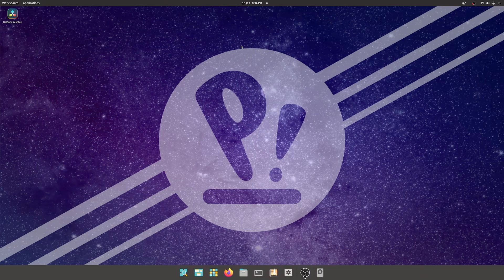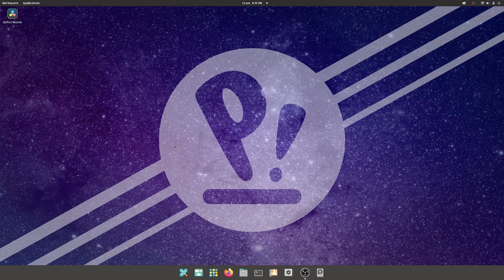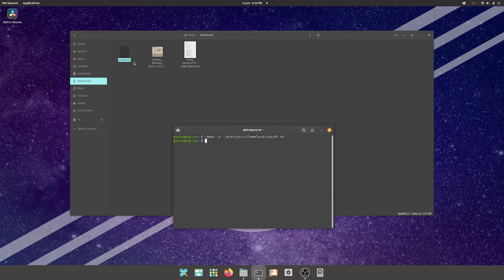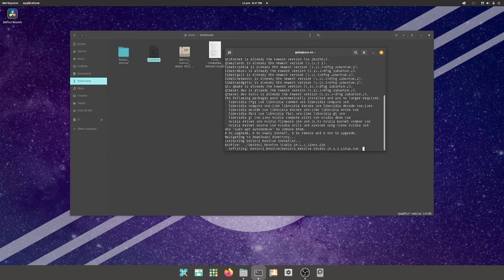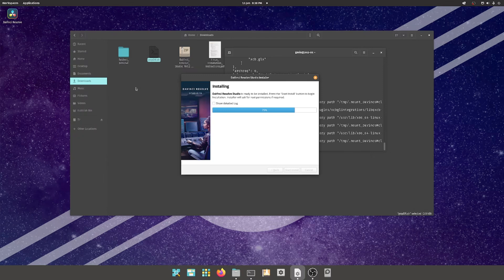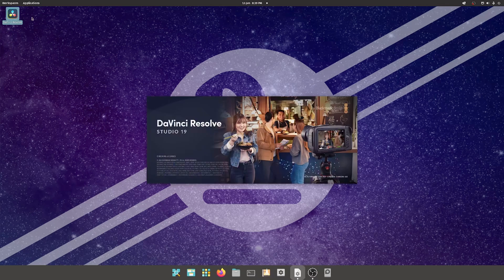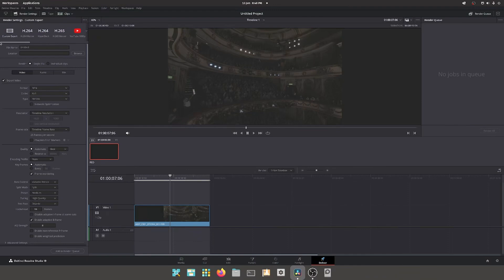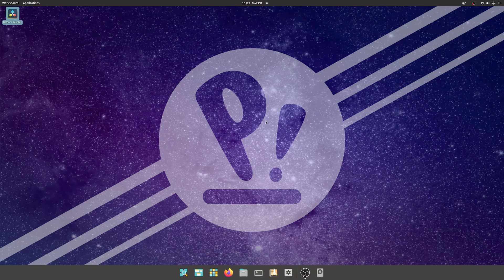Installing DaVinci Resolve on Pop!_OS Made Easy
In this video, I guide you through installing DaVinci Resolve on Pop!_OS using an automated script. This tutorial simplifies the setup, ensuring video editors can easily start using DaVinci Resolve on their Pop!_OS workstation.

📦 Preparing Your System:
 • Updating your Pop!_OS system and installing necessary dependencies.

⚙️ Automated Script Installation:
 • Step-by-step walkthrough of running the script to install DaVinci Resolve.

🔧 Resolving Library Conflicts:
 • Fixing common issues like missing libraries and ensuring smooth operation.

💡 Tips and Best Practices:
 • Insights for a hassle-free installation.

✅ Pop!_OS users looking to install DaVinci Resolve
✅ Video editors transitioning to Linux
✅ Creators seeking an efficient setup process

Have questions or tips? Share them in the comments below. Let’s master creative workflows on Pop!_OS!